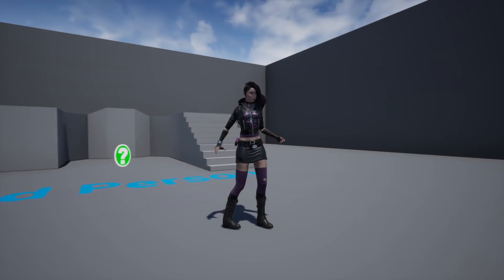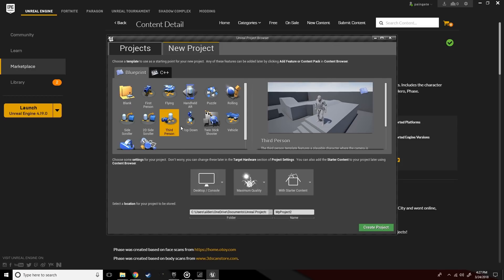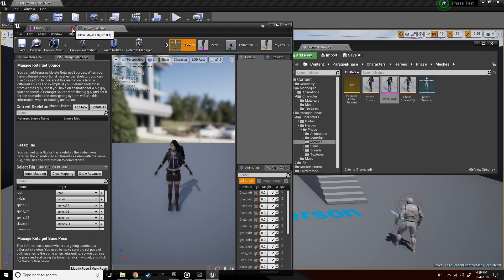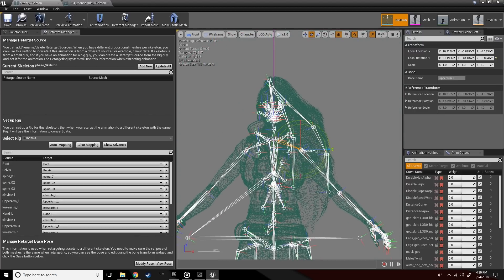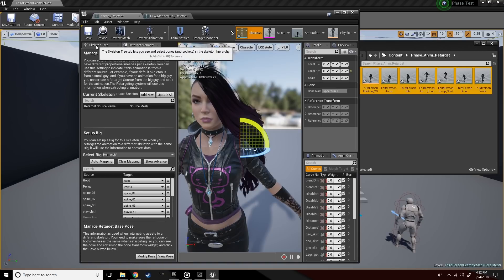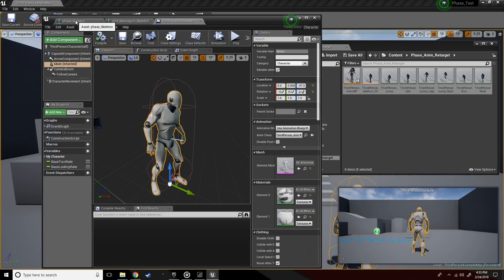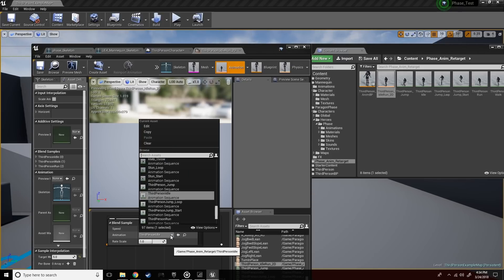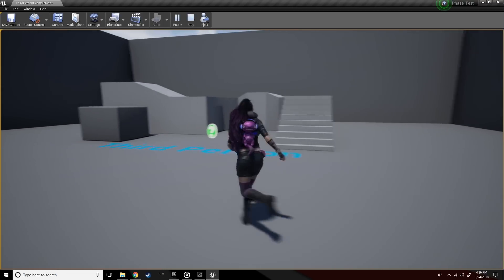UE4 Tutorial - Paragon Character Retarget onto the Third Person Template in under 10 minutes!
This is a quick tutorial on how to get the Free Paragon character assets imported and running around, using the stock UE4 third person template.